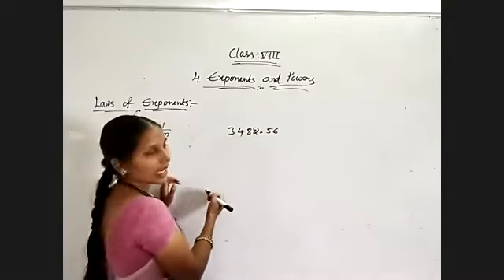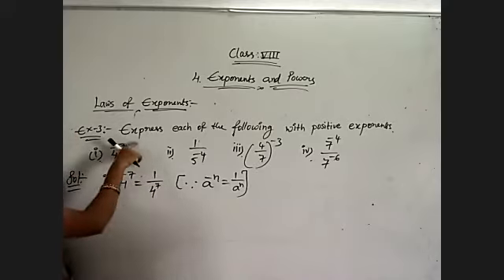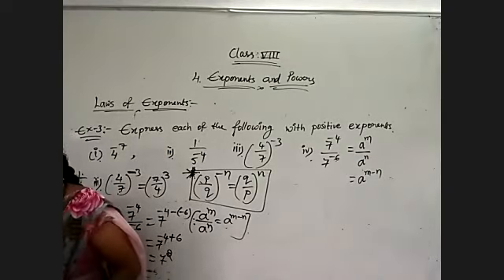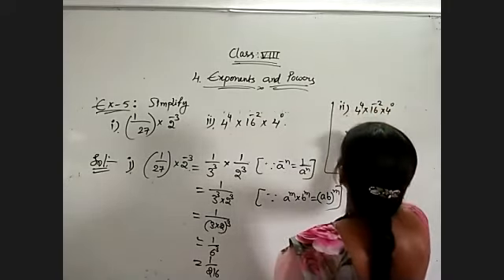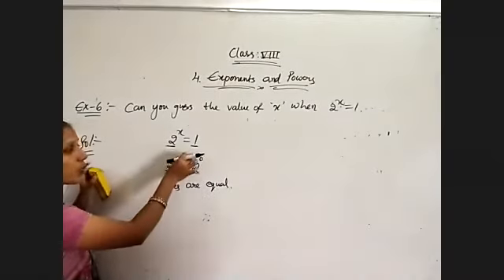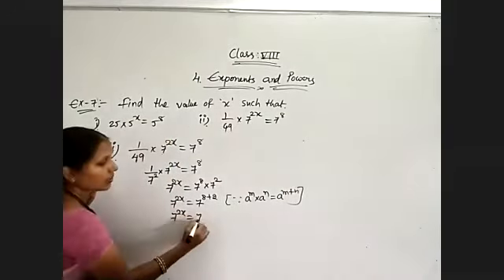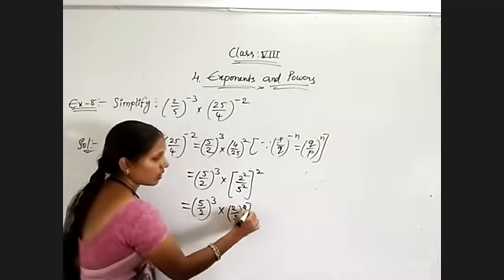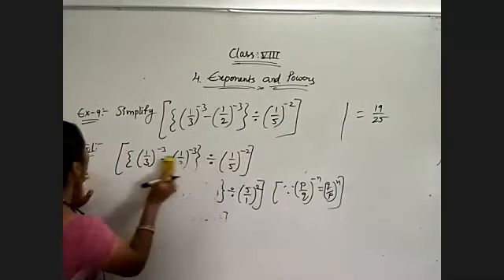laws of exponents 8th maths 29-06-20